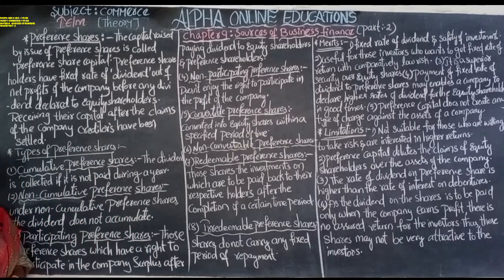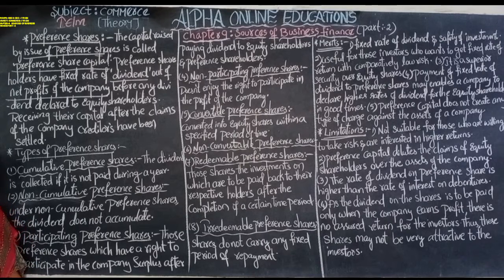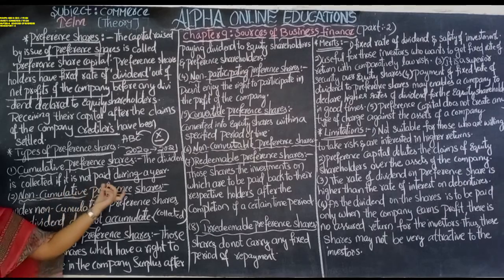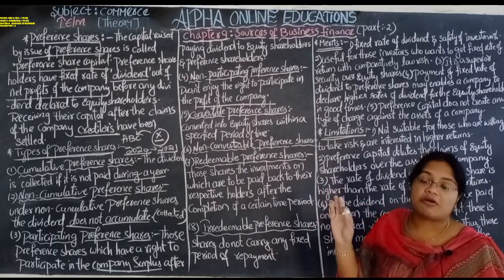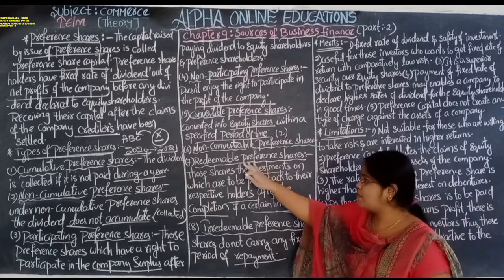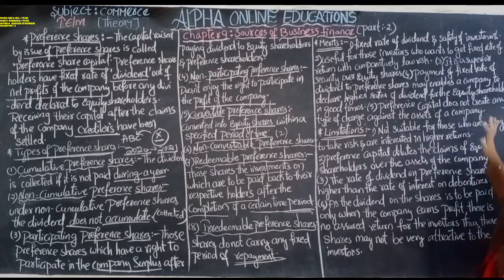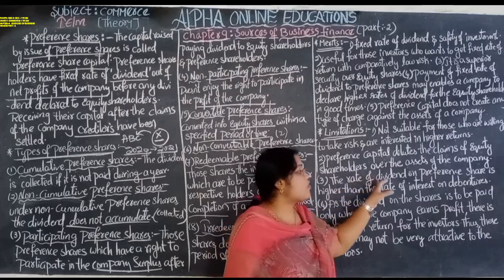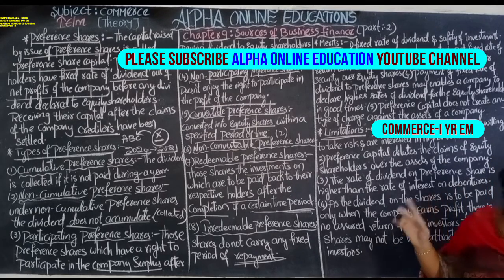INTER-I YR: COMMERCE-I YR EM: CHAPTER-9: SOURCES OF BUSINESS FINANCE PART - 2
INTER-I YR:  COMMERCE-I YR EM:
CHAPTER-9:  SOURCES OF BUSINESS FINANCE PART -  2
C1EASOB109